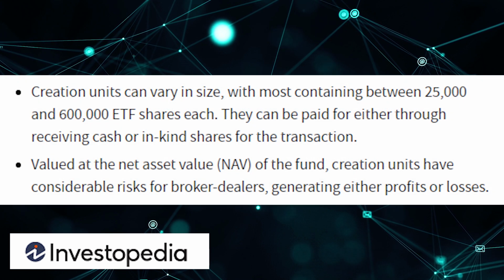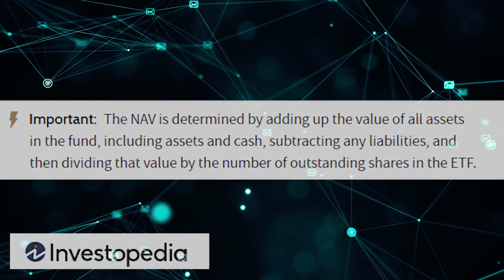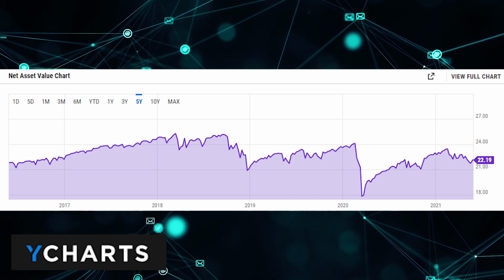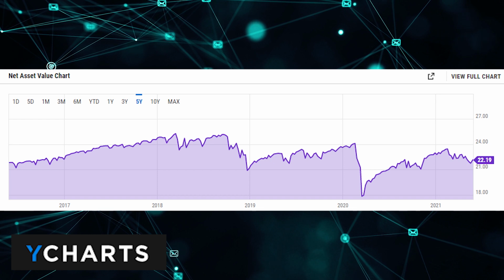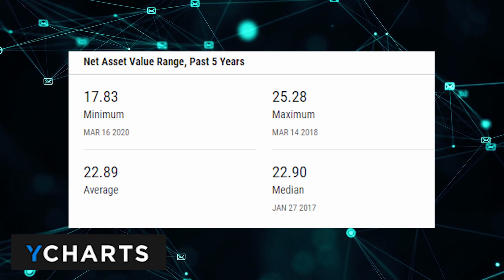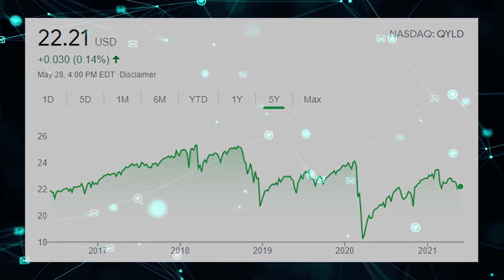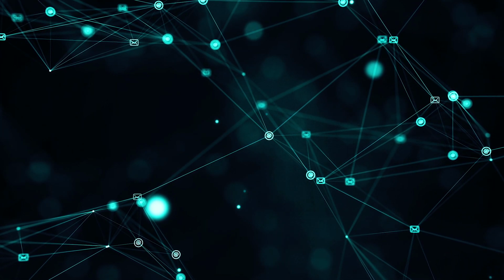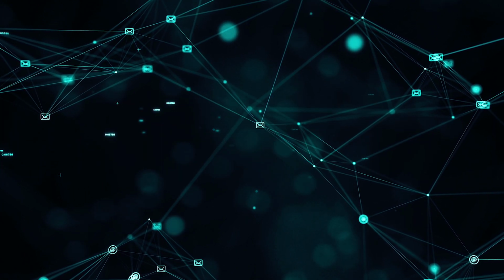QYLD's Net Asset Value (NAV) Brief Analysis | QYLD #7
Timestamps
Welcome 0:00
Discussion 0:10
Spreadsheet 7:40

In today's video we continue the discussion from the previous QYLD video and briefly analyze the fund's net asset value to determine the relationship between the NAV and QYLD's share price.